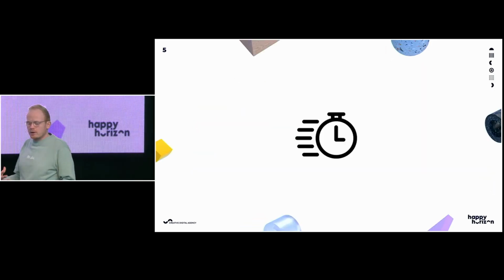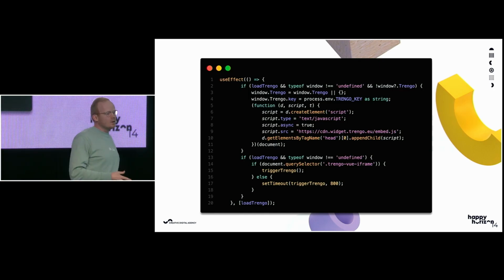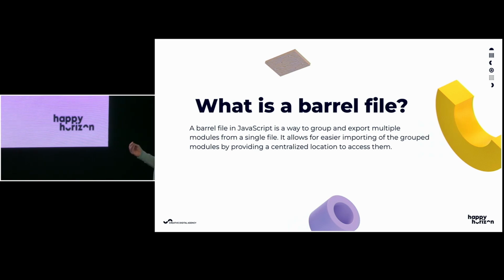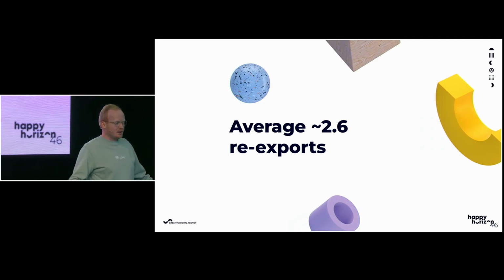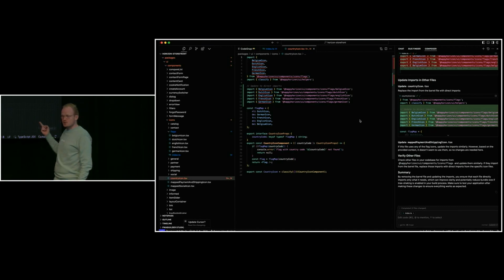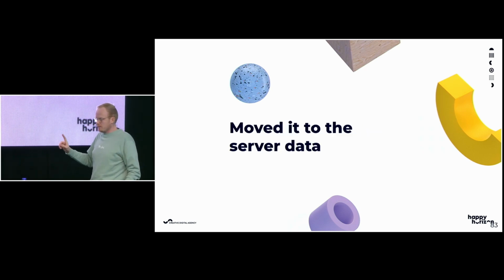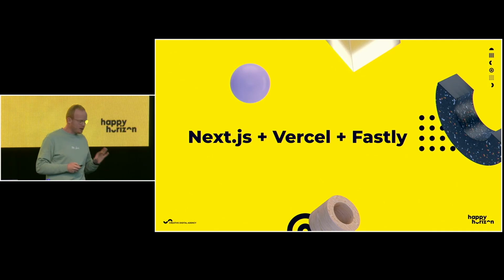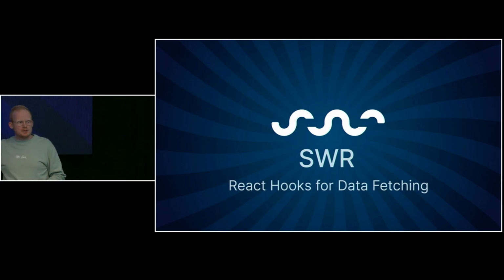Lewis Voncken - Optimizations You Should Have Implemented Yesterday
In the race to build faster, more efficient web applications, there are key optimizations that every developer should have already put in place. This talk will dive into critical techniques that can dramatically improve your app’s performance and user experience—techniques that, if not yet implemented, should be your top priority.

Featured Techniques:

• PartyTown: Offload third-party scripts to Web Workers to keep your main thread free for your core code.
• Tree Shaking: Eliminate dead code and reduce your bundle size for faster load times.
• Hacky Multi-Language JSON: Optimize multi-language support without sacrificing speed, using clever JSON techniques.
• Other Cool Tricks: Discover lesser-known, high-impact optimizations that can give your app an edge.

This session will provide actionable insights and practical examples, showing you how to implement these optimizations effectively. If you want to ensure your web app is as fast and efficient as possible, these are the improvements you need to make—yesterday.